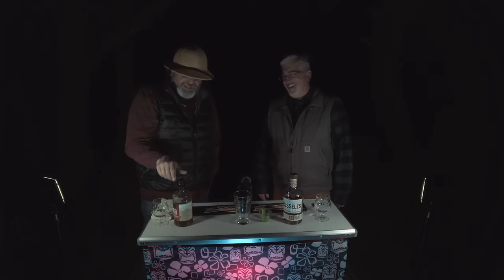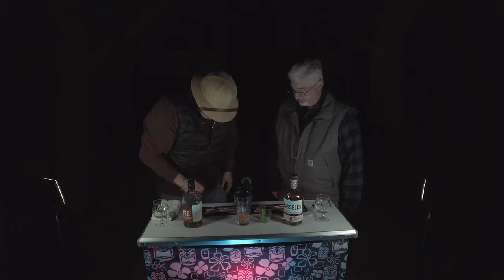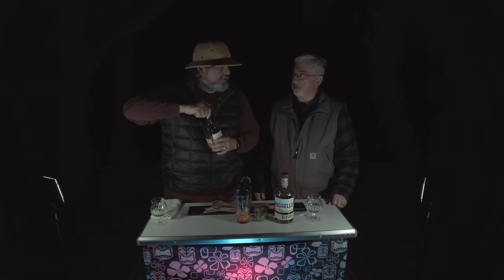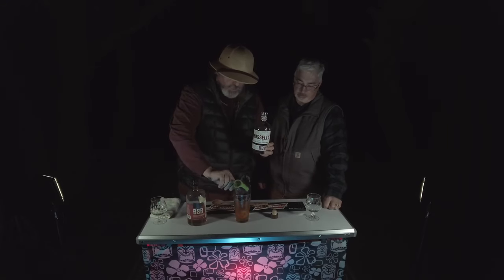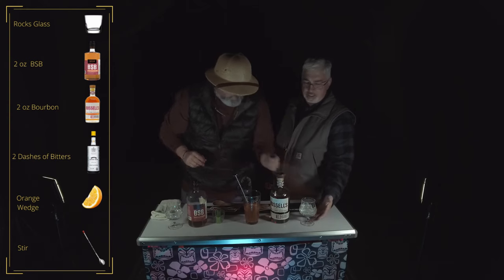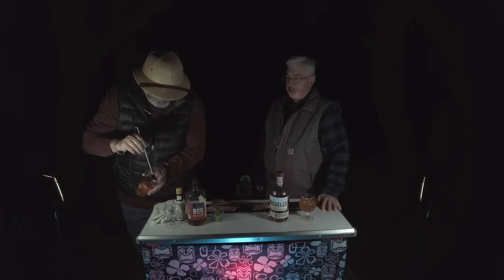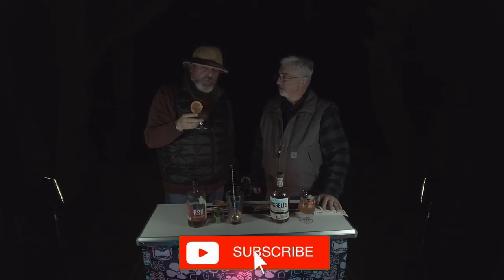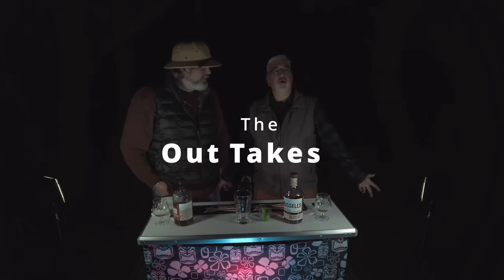PC Whiskey Reviews BSB Old Fashioned Recipe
Whiskey reviews, fun and facts with two "amateur drinkers".
Craig shows Pete a new twist on the "Old Fashioned" using BSB (Brown Sugar Bourbon). Still at Ocean City State Park near Ocean Shores, WA.
They enjoy this recipe with Russell's 10 year added. Those with a sweet tooth can just pour more BSB! It is a great cocktail for the holiday season.
Comment on your favorite antics, let us know your questions, and what they should drink next!

Recommended products:
GoPong GoBar Portable High Top Party Bar
Ice Ball Maker
Glen Cairn Glass
CairnCovers Glass Whiskey Glassware Lids
Barfly Teardrop Copper Bar Spoon
Black Nitrile Gloves
THOMEN 4 PCS (M+L) Cut Resistant Gloves
USB Charging Station
FLASHOOT 0-360 Full Color RGB Video Light, Portable LED Camera Lights Panel
LED Headlamp
GCI Outdoor Compact Camp Table
CRKT Minimalist Bowie Neck Knife
Blissun 9 ft Solar Umbrella 32 LED Lighted Patio Umbrella
ThermoPro TP19 Waterproof Digital Meat Thermometer